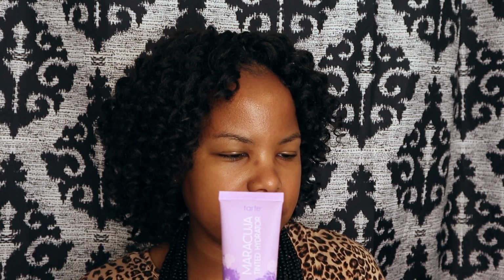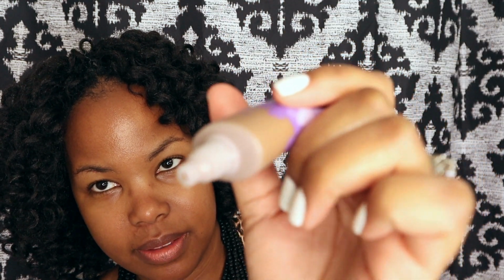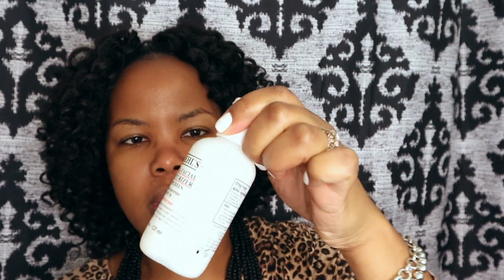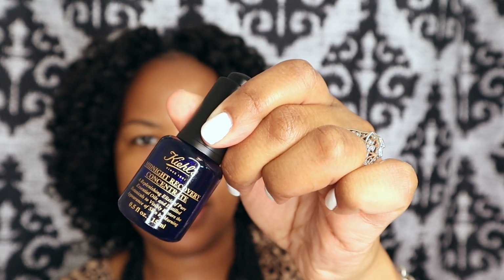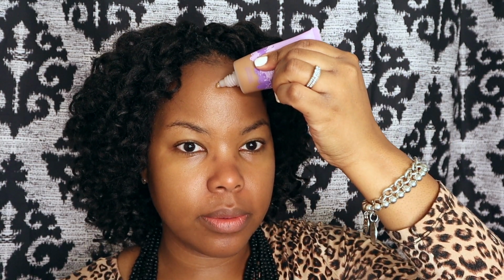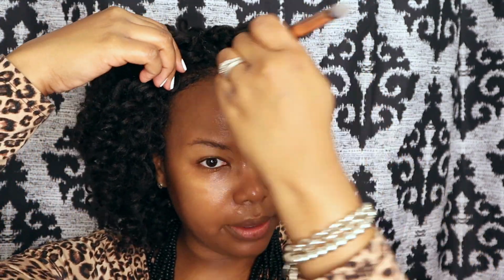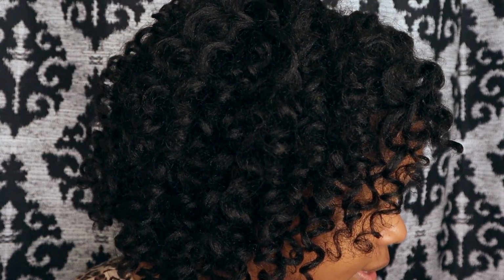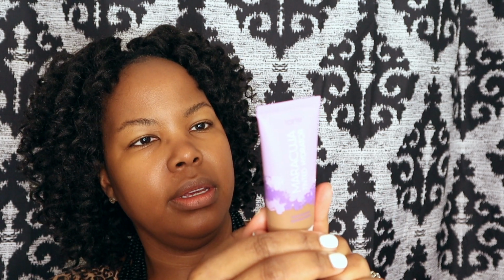Tarte Maracuja Tinted Hydrator in 54N Deep Neutral | First Impressions, Women of Color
Check out my first impressions of the newly released Tarte Maracuja Tinted Hydrator in the shade 54N Deep Neutral, for women of color. I also explain how I picked out my skin tone shade even though I couldn't see the product in person, due to the pandemic.

***Concealer Matches***
L.A. Girl Cosmetics PRO concealer in Fawn
NARS Radiant Creamy Concealer in Caramel and Amande
NARS soft matte complete concealer in Amande
Nyx Cosmetics HD Concealer in CW 06.7 and CW 08
Urban Decay Cosmetics Naked Skin Weightless Complete Coverage Concealer in Dark Golden
Tarte Shape Tape in 38N Med-Tan Neutral and 53N Deep

***Foundation Matches***
AJ Crimson Creme Foundation in 4.5, 5, 6, and 7
Black Opal Beauty Creme Stick Foundation in Truly Topaz and Nutmeg
Black Opal Beauty Even True Flawless Skin Liquid Makeup in Truly Topaz and Nutmeg
Black Opal Beauty Total Coverage Concealing Foundation in Truly Topaz
COVER FX Pressed Mineral Foundation in N85 and N90
COVER FX Power Play Foundation in N85 and N90
Makeup For Ever Ultra HD Invisible Cover Foundation in Y505 and R520
NARS Pure Radiant Tinted Moisturizer in Martinique
Sephora Make No Mistake Foundation and Concealer Stick in 12 and 13
Tarte Maracuja Tinted Hydrator 54N Deep Neutral

***ABOUT ME  👀
☕️I'm a professional makeup artist and I ❤️ helping busy women learn simple and practical beauty tips!
☕️I'm a happy wife, proud mom, busy professional, Kenyan American, and a nerd!
☕️I cut my professional teeth in the fields of politics, government, public relations, and journalism.
☕️As a teenager, I won awards for painting and sculpting. My love for art eventually morphed into a love for makeup artistry.
☕️My favorite memory from earning my master of science in Journalism from Northwestern University? It was spending several months in London, England, working for Women's Wear Daily.

Musician: Bad Snacks

***VIDEO FILMING EQUIPMENT 📸
Stellar Lighting Systems Stellar Diva 18 inch Ring Light
The Makeup Light